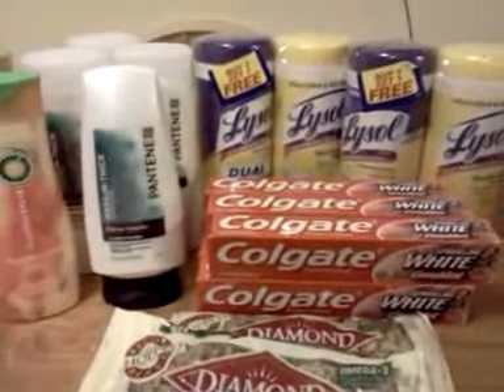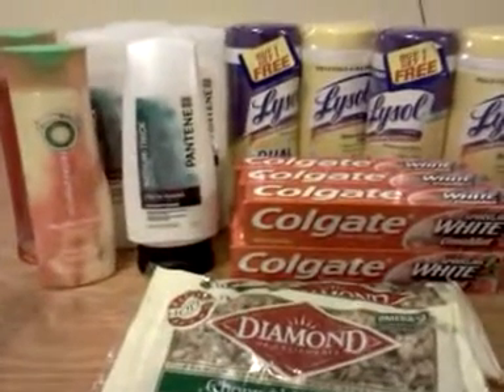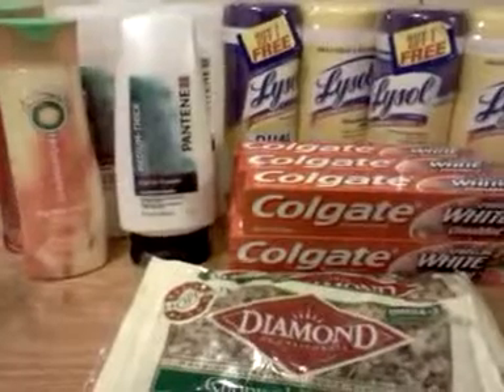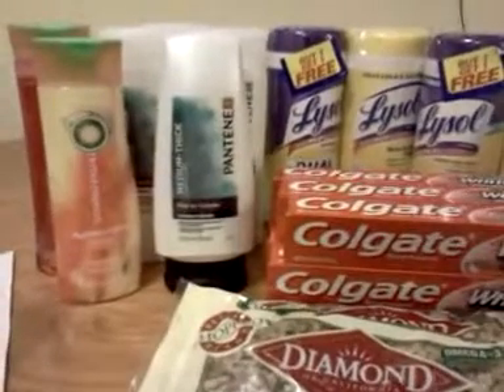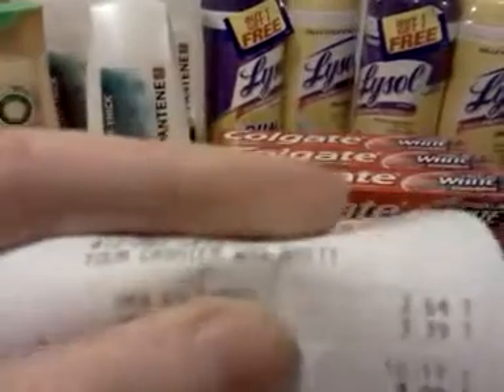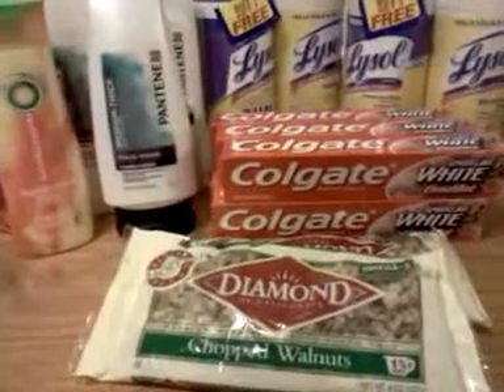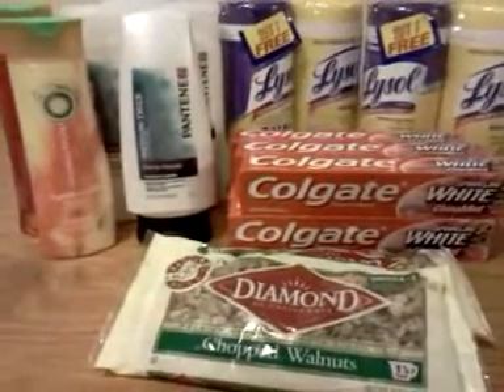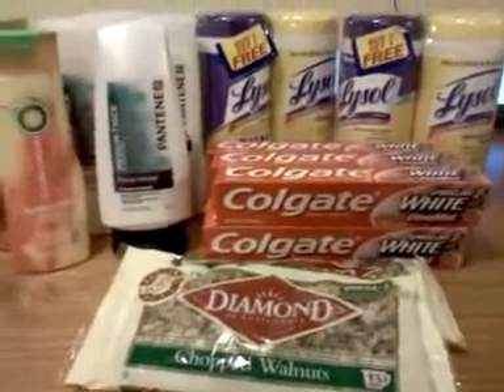Kroger wk 12/18/11 couponing deals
Good price on lysol wipes and toothpaste. There are clearance deals going on at kroger. I just didn't have a need for everything I saw today.